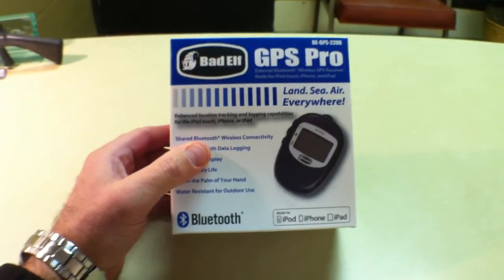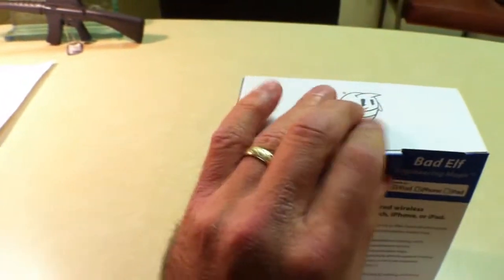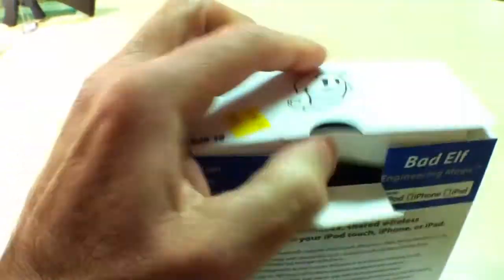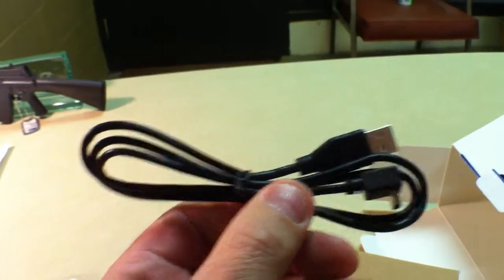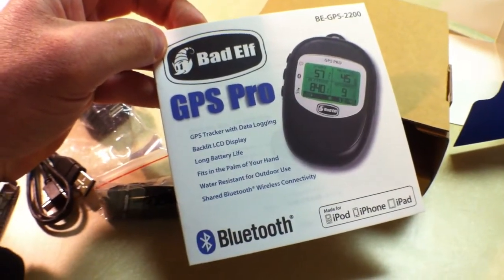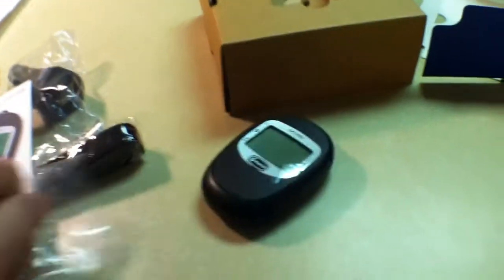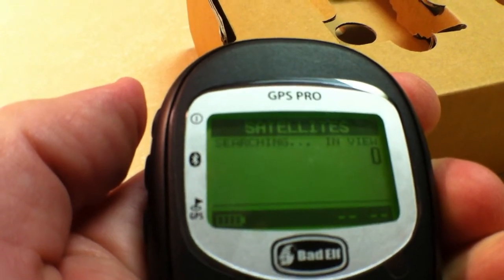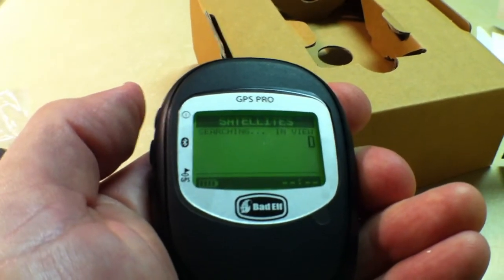Bad Elf Pro GPS Un-Boxing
Ordered the Bad Elf Pro GPS from Sporty's on Friday 11-23-12 and it arrived Monday 11-26-12.  $149.95 +$15.95 S&H.  Pretty fast delivery I will say.  I purchased this GPS to drive my iPad Mini, iPad and iPhone using ForeFlight and to track my flights and pattern work.  Looking forward to testing it out soon.